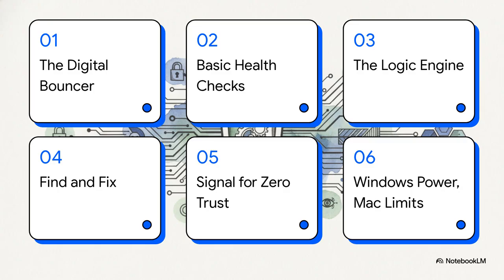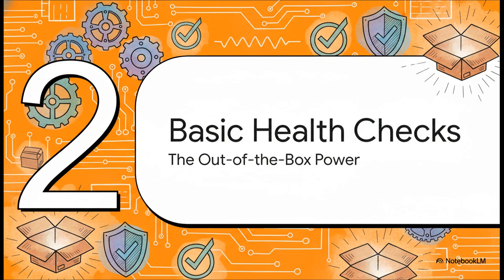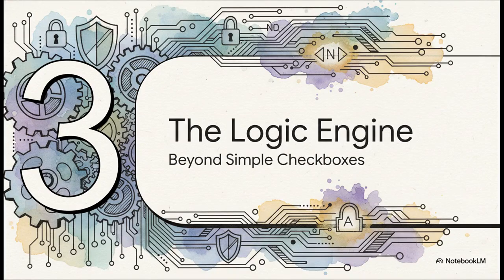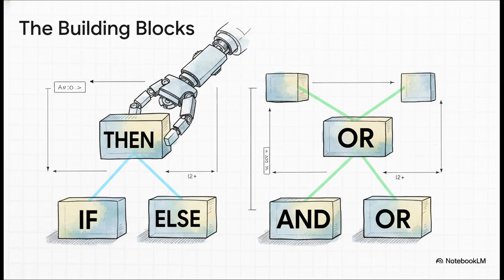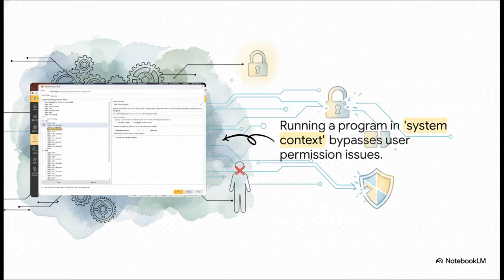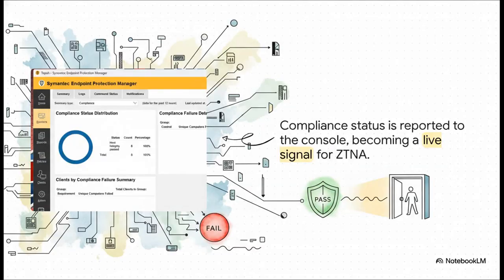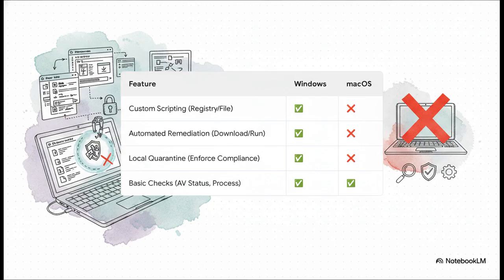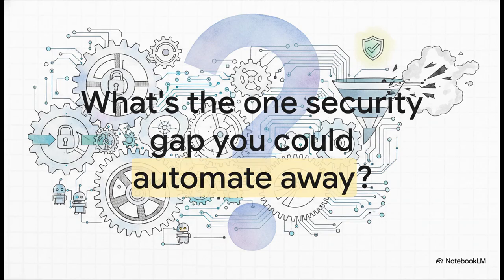WatchPost Security Symantec Endpoint Host Integrity policy Rules explained.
The Digital Gatekeeper: A Beginner’s Guide to the Host Integrity Logic Engine
1. Introduction: What is Host Integrity?
In the modern security landscape, we no longer assume a device is safe just because it has a login prompt. We use  Host Integrity "HI" —a proactive posture validation engine. Think of HI not as a simple "on/off" switch, but as an automated gatekeeper. Its core purpose is to ensure that every device attempting to access your network meets a strictly defined "known good" security baseline before it is granted entry.For a security administrator, Host Integrity is the difference between manual oversight and automated enforcement. It transforms the endpoint from a passive target into an active participant in its own defense.
The "So What?" — 3 Primary Benefits
Reduced Attack Surface:  By validating that every endpoint has the correct patches, registry settings, and antivirus definitions, you close the "open windows" that attackers look for.
Automated Verification:  HI replaces tedious manual audits with continuous, background checks that run on a schedule or whenever a device connects to the network.
Consistent Enforcement:  Whether a user is in the office or at a coffee shop, the same security standard is applied across the entire fleet, ensuring no device becomes the "weak link."To understand how we build these guards, we must first look at the "Brain" of the system.
2. The "Brain" of the System: Understanding IF-THEN-ELSE Logic
The Host Integrity engine operates on a Boolean logic framework. This is the fundamental language of "True" or "False." By using simple  IF-THEN-ELSE statements, you can translate complex corporate security policies into "grokkable" automated rules.
Mapping Logic to Real-World Security
In the console, you build "Custom Requirements" using a graphical editor that handles the heavy lifting. Here is how that logic translates to a security question:| Logic Component | Real-World Security Question || | || IF "Condition" | "Is the mandatory Corporate VPN patch "KB1234567" installed?" || THEN "Function" | " Return Pass "The device is healthy and compliant"." || ELSE "Result" | " Return Fail "Trigger remediation to fix the missing patch"." |
If you are using the cloud-managed Symantec Endpoint Security "SES" environment, pay attention! Predefined "Patch Requirements" and "Service Pack Requirements" are supported only in on-premises "SEPM" environments. For the Cloud, you must use the Custom Requirement engine to build your logic.

Watchpost Security Consulting functions as a specialized firm dedicated to fortifying corporate digital defenses through expert implementation and management of industry-leading security platforms. While they possess deep expertise across various endpoint agents and detection tools, their primary focus lies in optimizing Symantec and Broadcom ecosystems to ensure seamless protection across massive enterprise networks. Their mission centers on improving security posture by integrating advanced features like browser isolation and machine learning to proactively thwart ransomware and lateral movement.